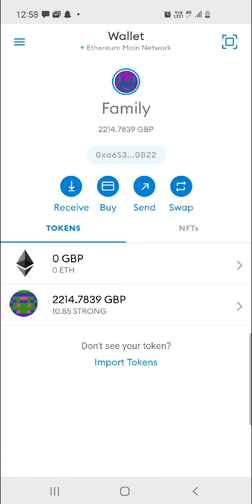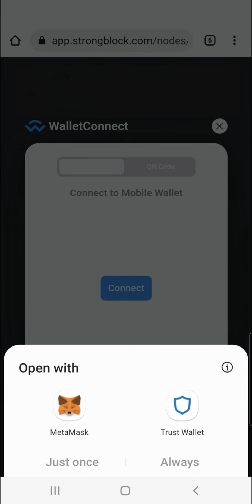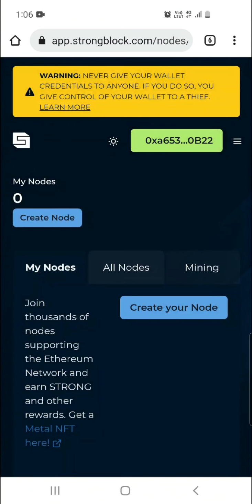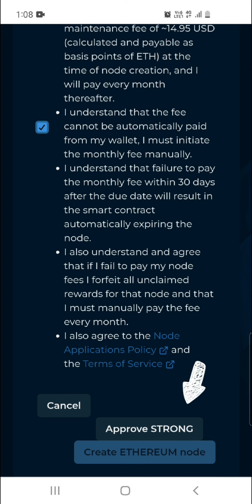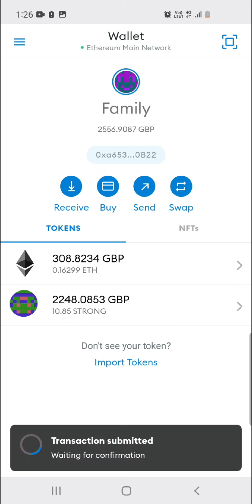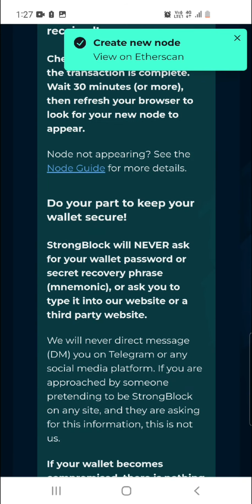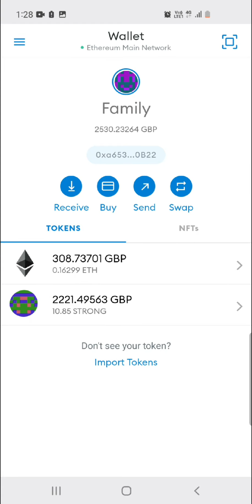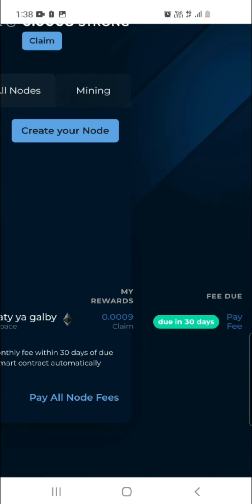How to Set up a Strong Node on Strongblock website. Step by Step Tutorial. Passive income 2022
Welcome to Tutorialistic Space!

In this video I show you a steo by steo tutorial on How to Set up a Strong Node on the Strongblock website. You can earn Passive income by setting up strong nodes.